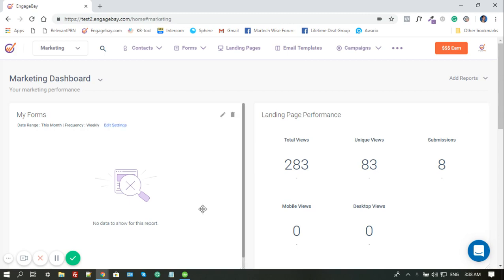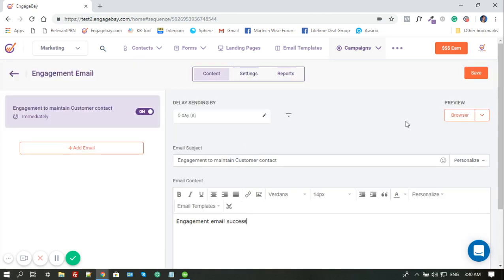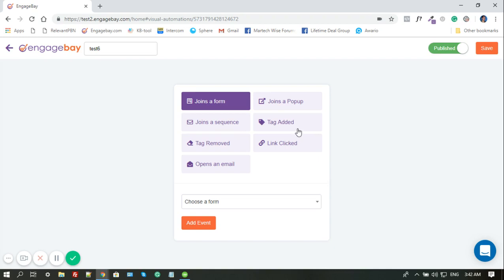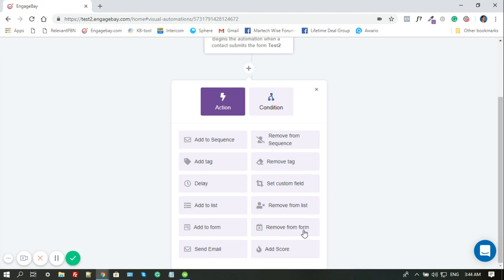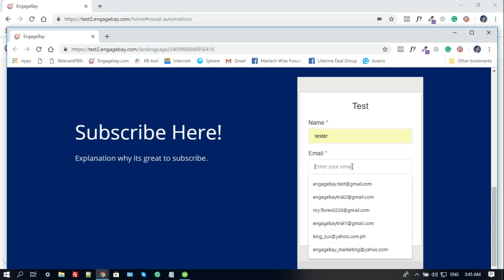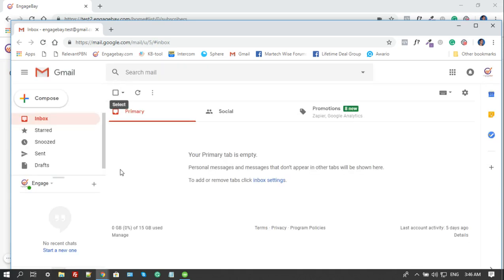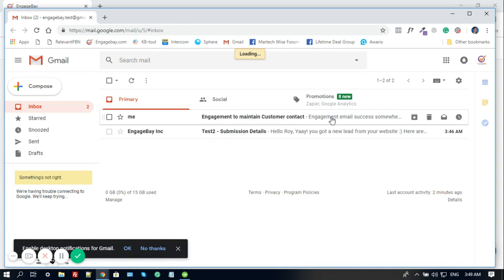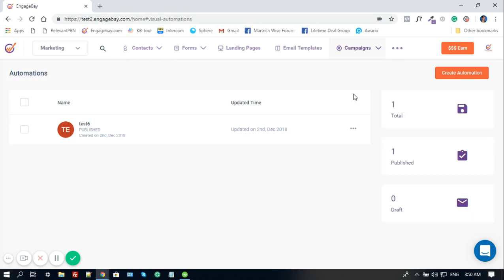Creating an Automation in Engagebay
The video explains what an automation generally is and demonstrates the creation of a very basic Engagebay automation and shows how it works